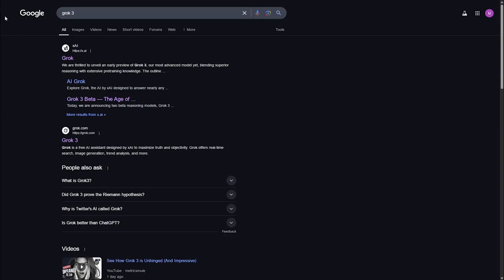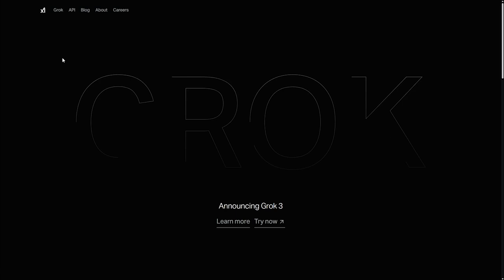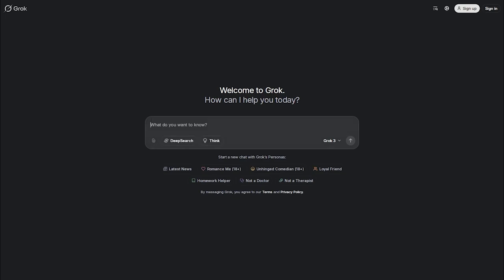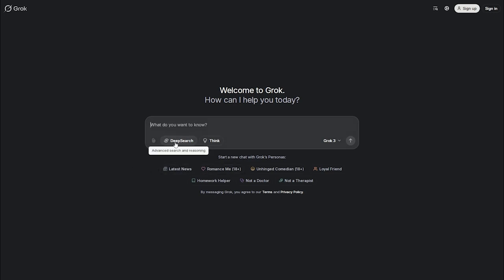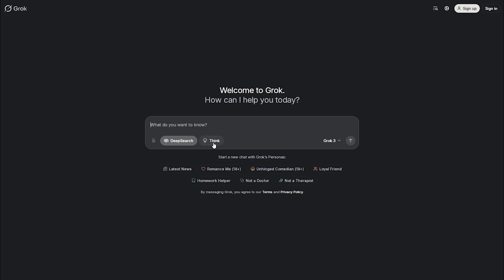How to Use Grok 3 | Beginner Tutorial (2025)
👉 In this tutorial, we'll show you how to easily add a video banner on your Shopify homepage with autoplay 🎥 Learn how to make your Shopify store stand out with a captivating video background banner 🛍️ Watch now to enhance your online store's visual appeal!